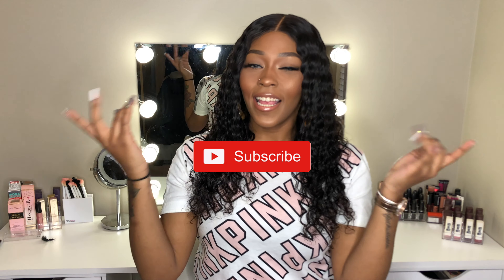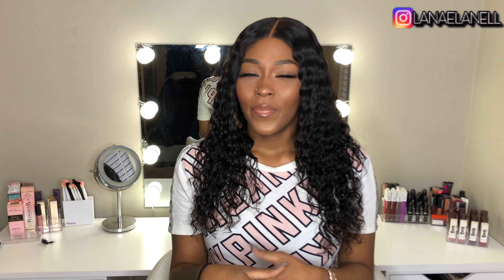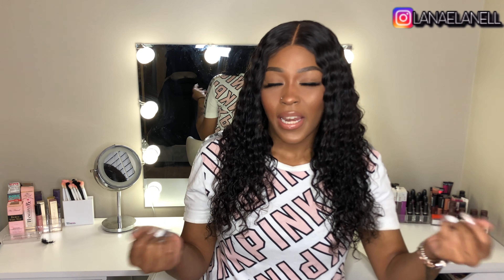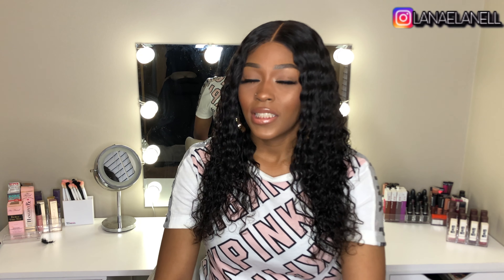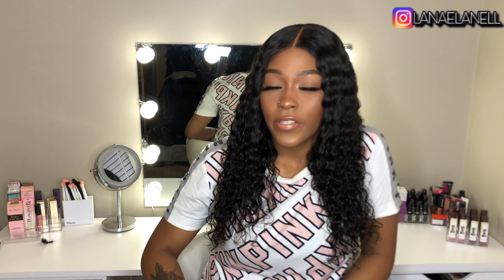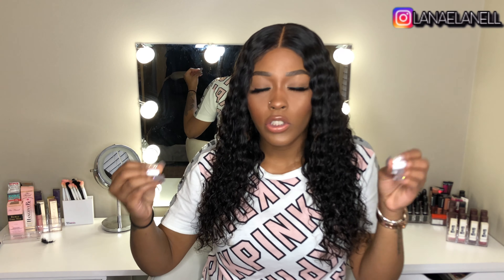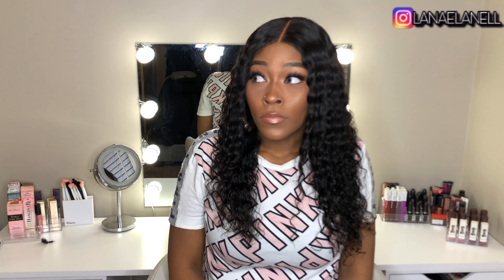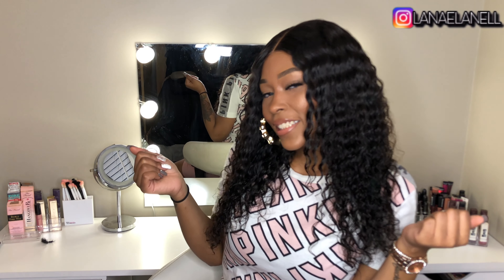6 MONTH UPDATED TINASHE BRAZILIAN DEEP WAVE HAIR REVIEW | 6 MONTHS LATER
HEY NAE NATION ! SO I POSTED AN INITIAL REVIEW ON THIS TINASHE HAIR AND I GOT SOO MANY QUESTIONS SO I DECIDED TO DO A 6 MONTH UPDATED REVIEW FOR YOU GUYS !